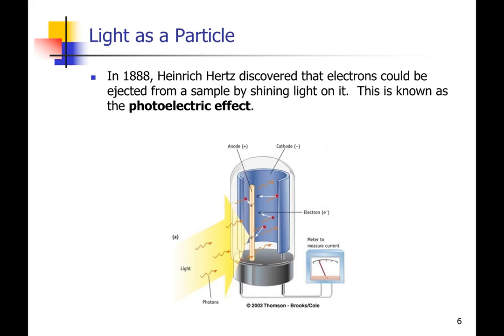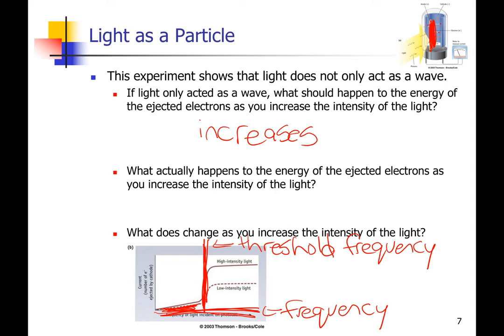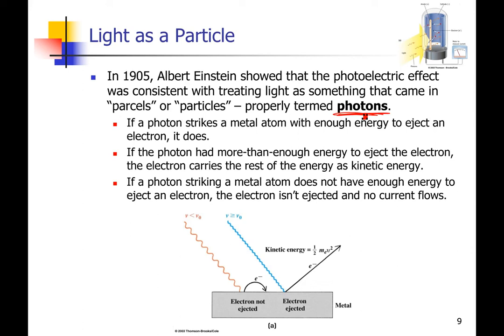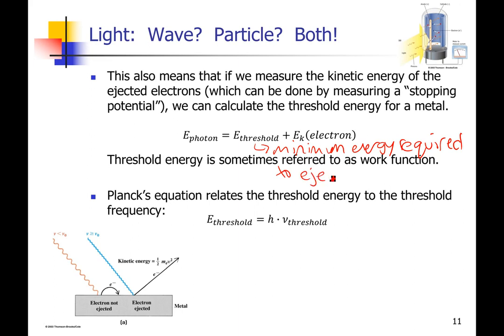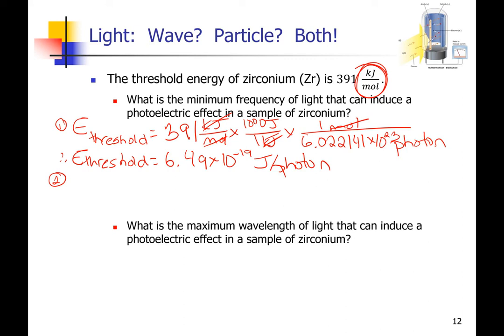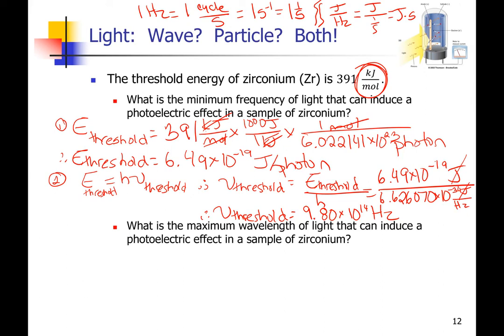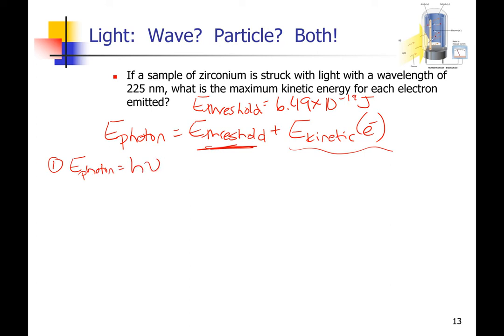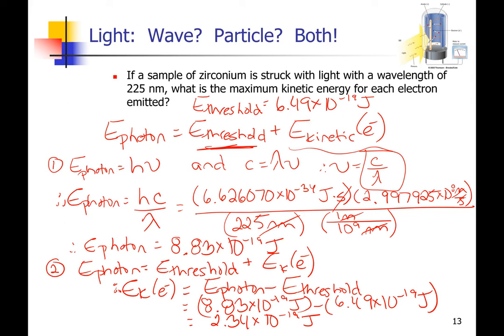CHEM 1000 Ep020 Photoelectric Effect (27:13)